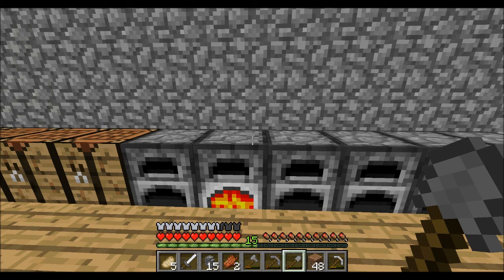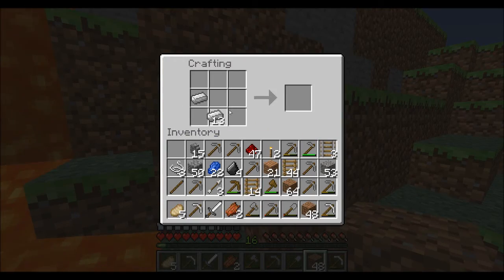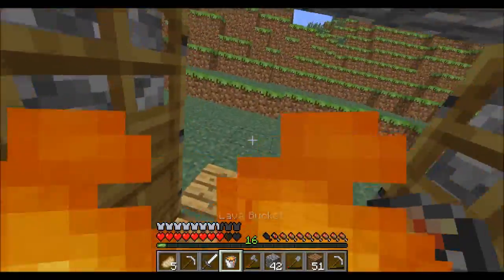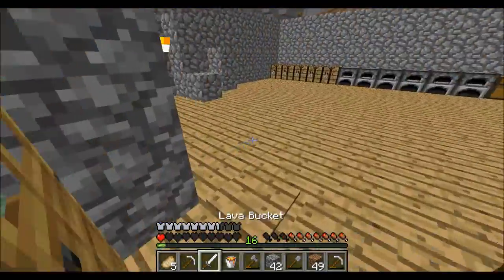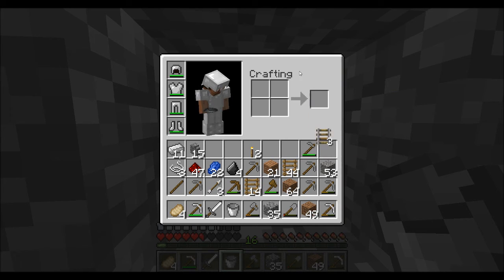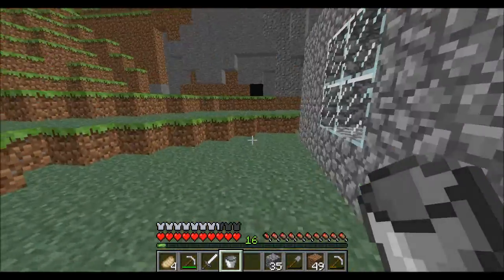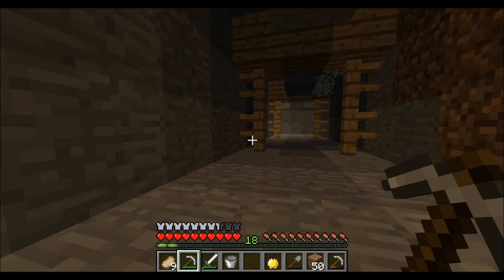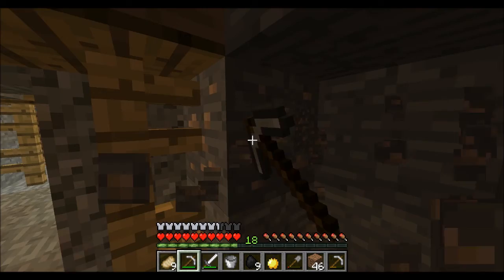Minecraft Let's play Episode #3 Diamonds, Diamonds Everywhere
Woot, Description says it all!